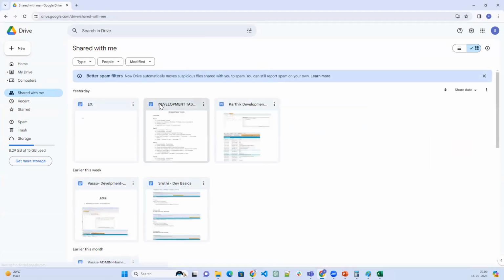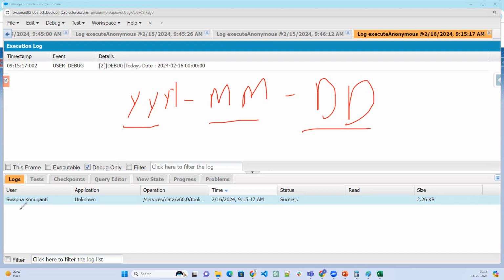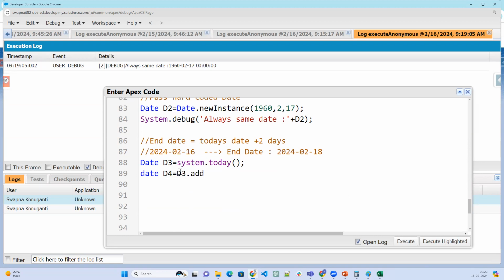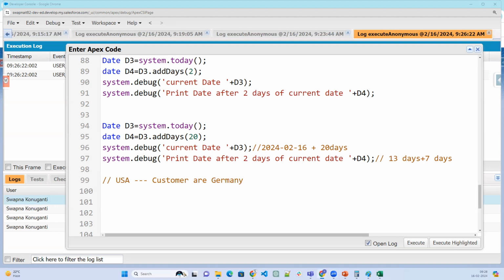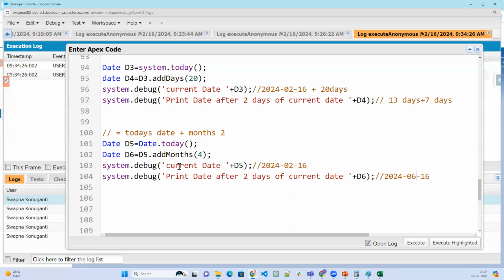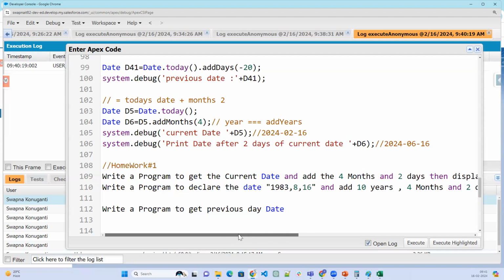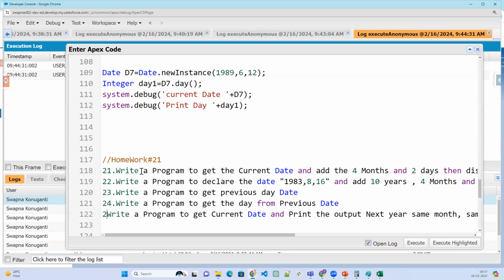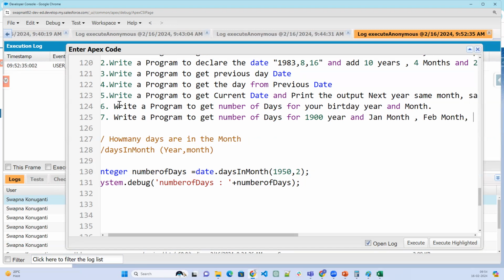05 Date Data Types Salesforce | Step by Step Salesforce Coding with Debugging Steps| Apex SOQL SOSL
URL
Picklist
Global PickList
Picklist (Multi-Select)
Geo Location
Phone